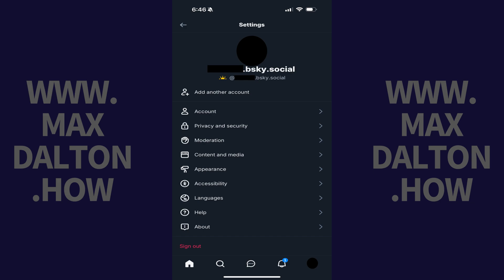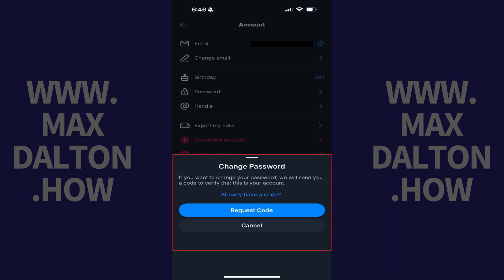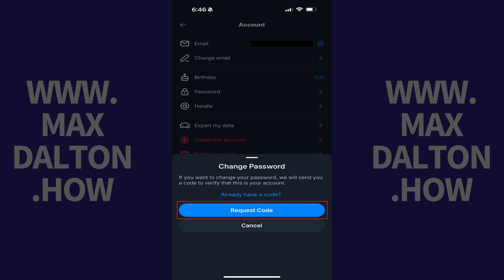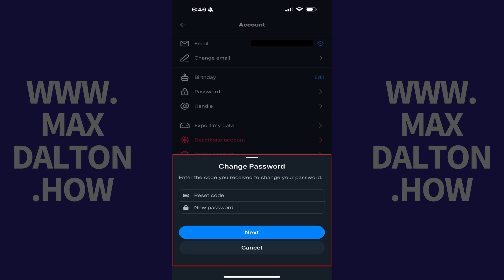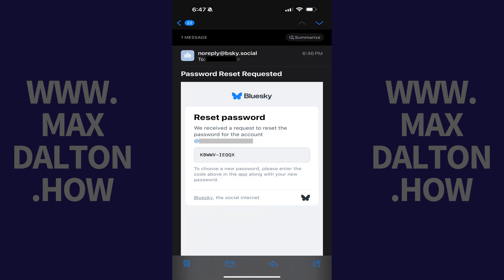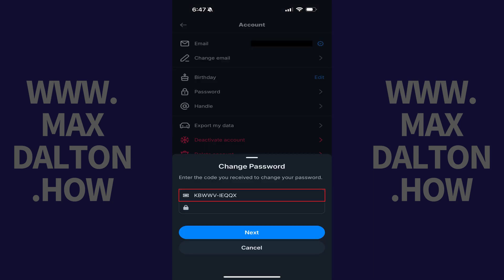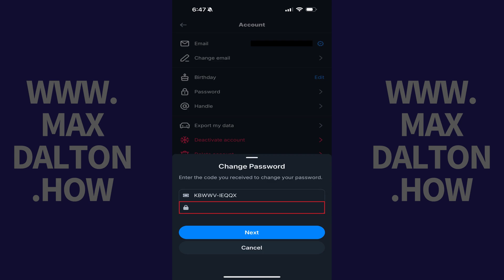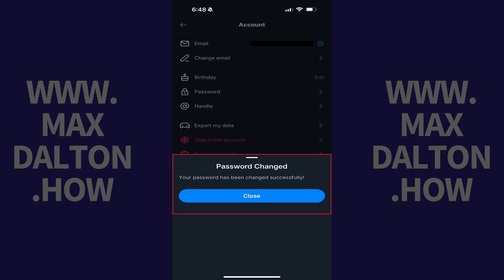How to Change Bluesky Password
In this video I'll show you how to change your Bluesky account password.

Timestamps:
Introduction: 0:00
Steps to Change Bluesky Password: 0:06
Conclusion: 1:10

Video Transcript:
Step 1. Open the Bluesky app, and then tap the "Menu" icon at the top of this screen. The Bluesky menu opens.

Step 2. Tap "Settings." Your Bluesky settings screen is displayed.

Step 3. Tap "Account."

Step 4. Tap "Password" in this menu. A Change Password window opens.

Step 5. Tap "Request Code" in this window. A code will be sent to the email account associated with your Bluesky account.

Step 6. Open the email account associated with your Bluesky account, and then open the email from Bluesky with a subject line that reads "Password Reset Requested." Copy the code inside of this email, and then paste that value into the Reset Code field in the Bluesky app. Enter what you want to be your new Bluesky password into the New Password field, and then tap "Next." The next screen lets you know that your Bluesky password has successfully been changed.